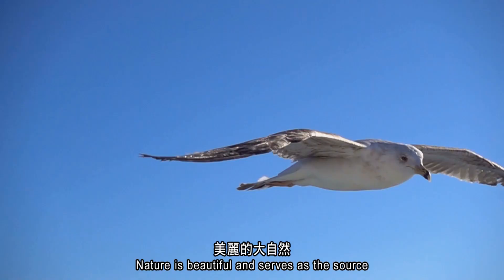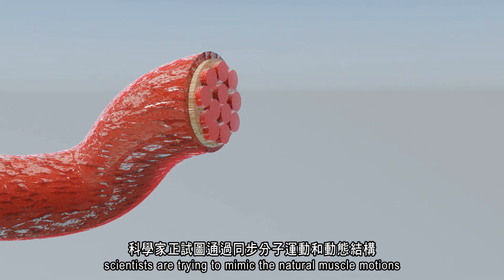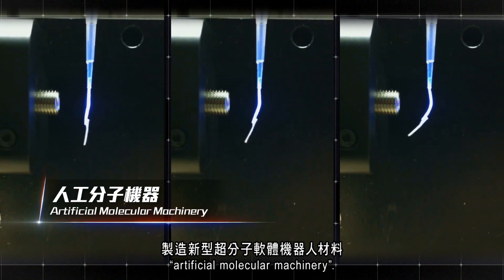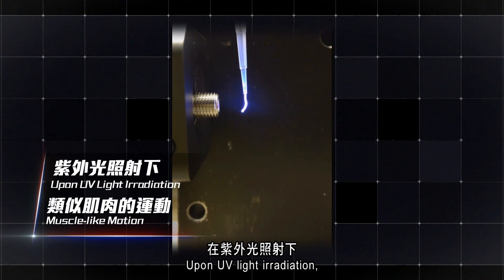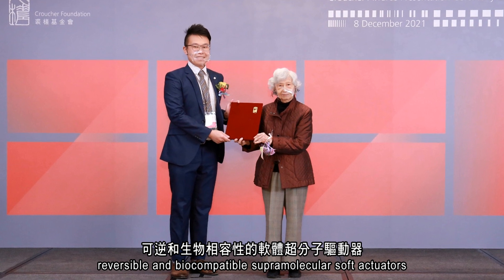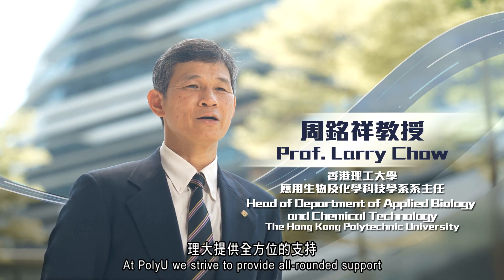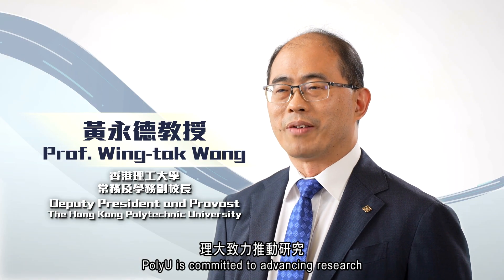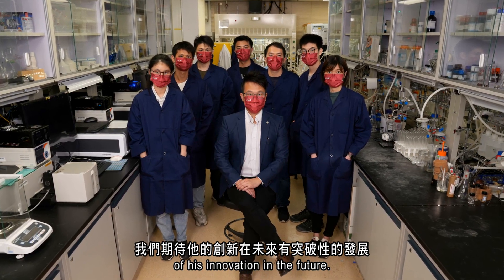Supramolecular Soft Robotics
The team of Dr. Franco King-Chi LEUNG from the Department of Applied Biology and Chemical Technology is devoted to design novel supramolecular functional systems for developing stimuli-responsive functional soft materials. A novel photo-responsive molecular amphiphiles can facilitate the development of a supramolecular robotic system, which is applicable in the medical field to achieve more precise treatments, as well as in other fields to make a positive impact on society.